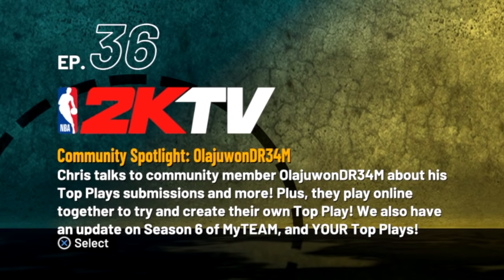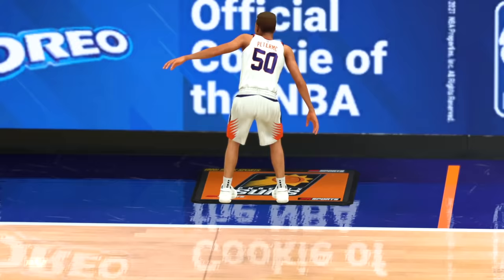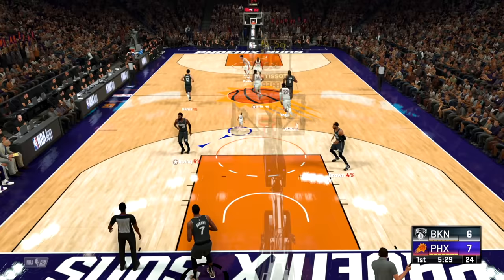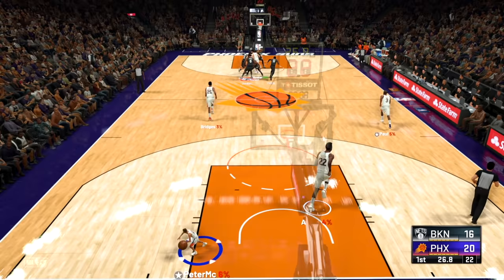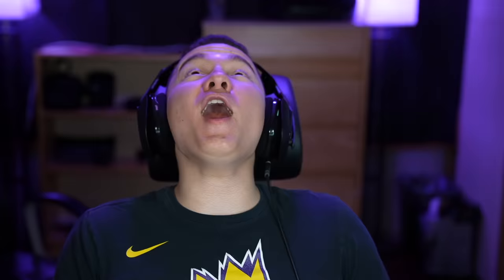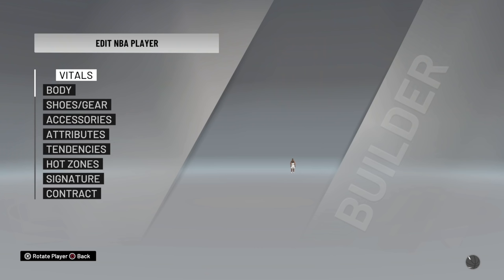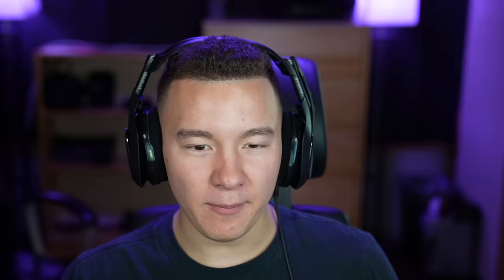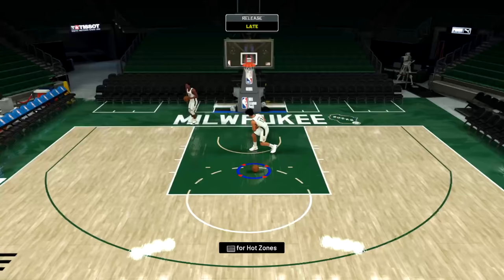I Made A 1 INCH Player In NBA 2K…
I made a 1 inch player in NBA 2K21 and tried to dominate everybody who guarded me. This is by far the shortest player I’ve ever made and I broke the game. I gave him the highest overall and best animations in the game to try and destroy the competition.

PSN: ThePeterMc
Xbox: ThePeterMc